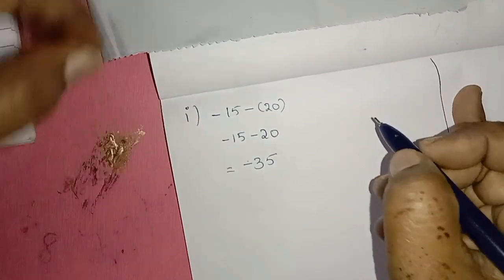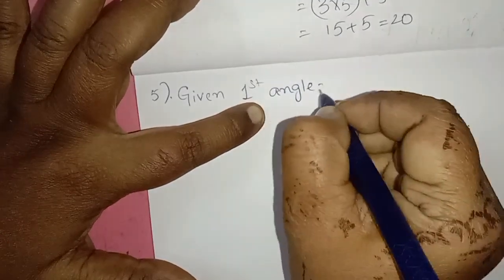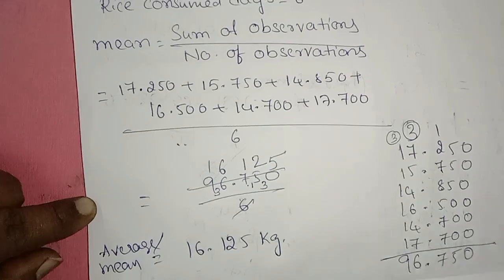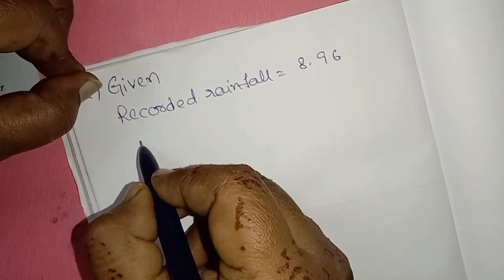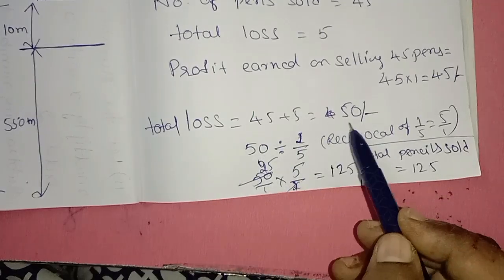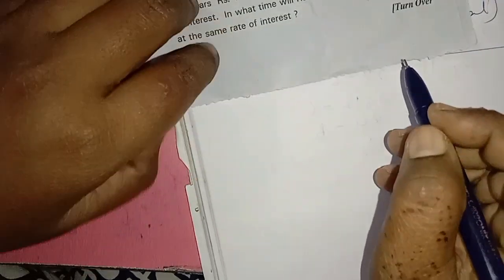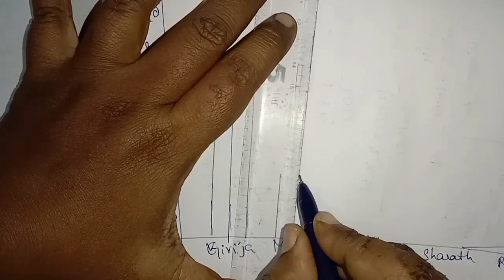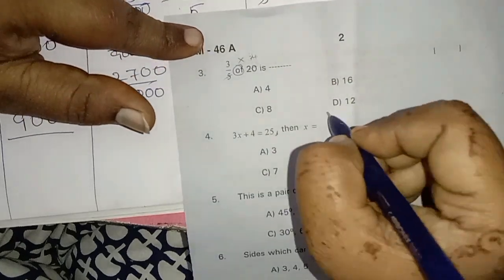TS 7th class SA 1 2023 Maths previous question paper with solutions, Quick revision